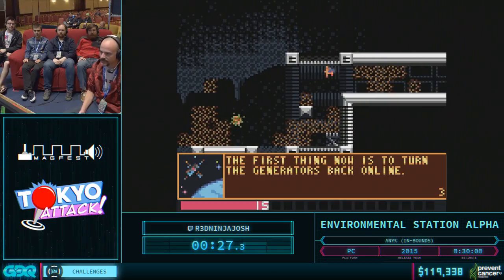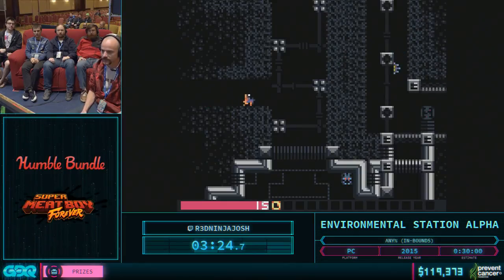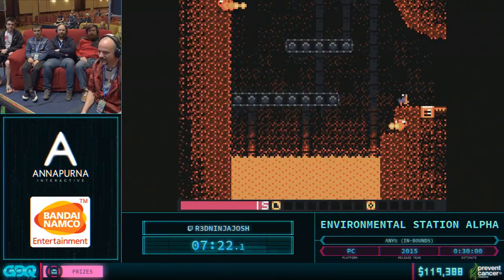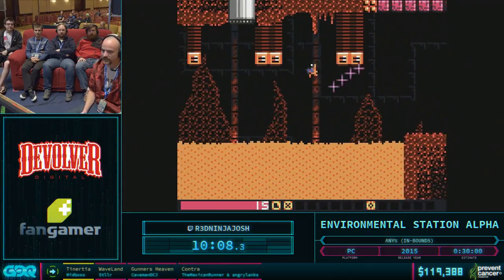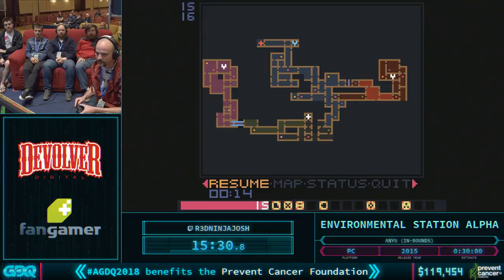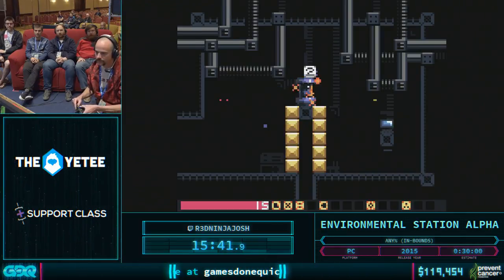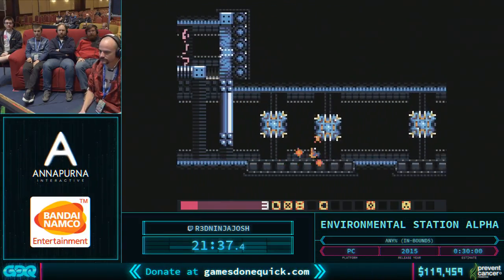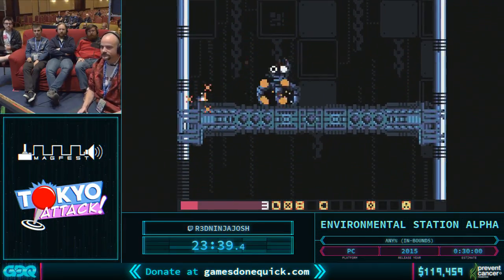ENVIRONMENTAL STATION ALPHA